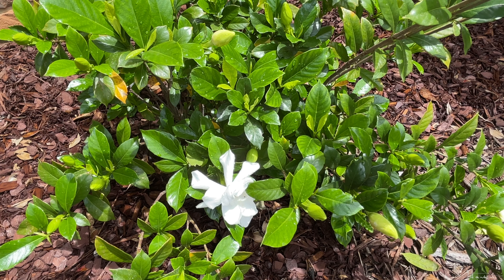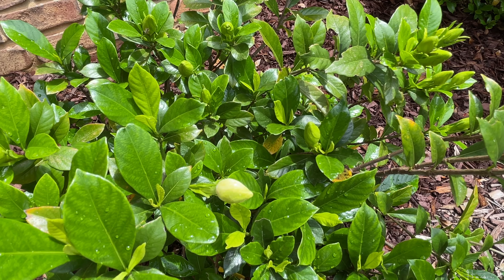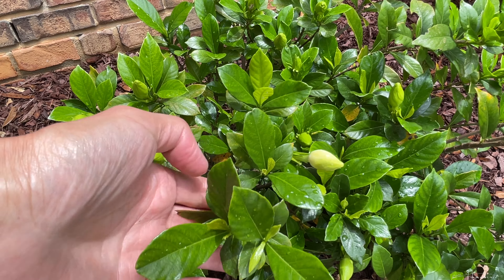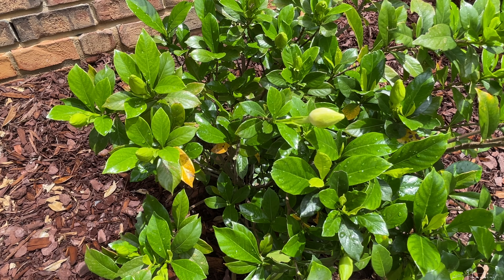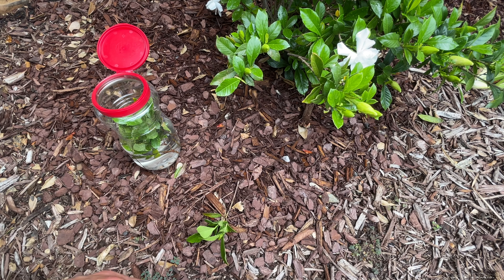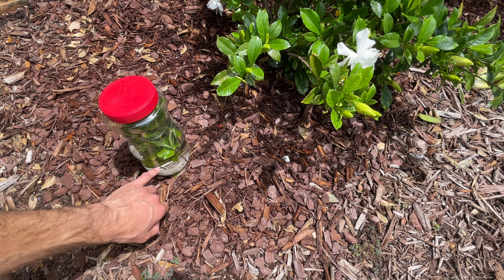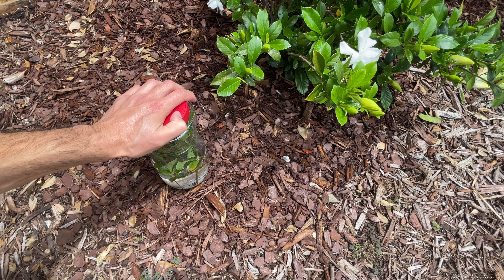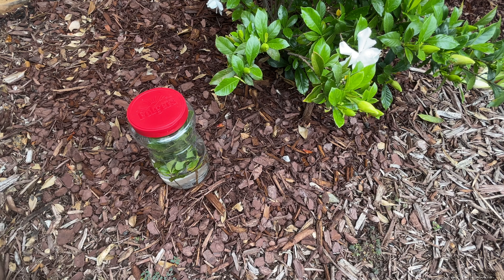Gardenia Profile, Care, Propagation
This is a quick video on gardenias.